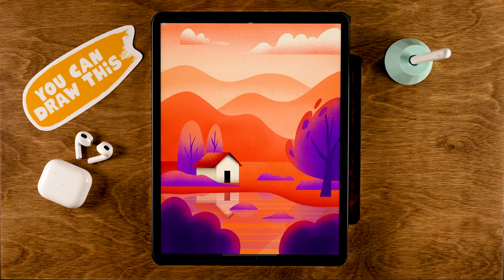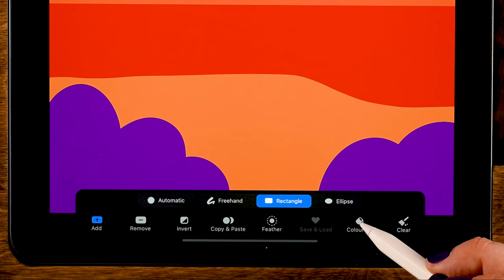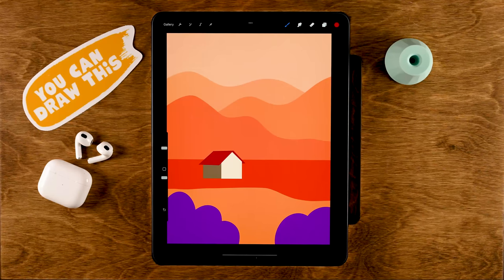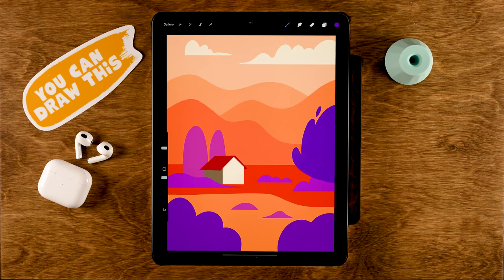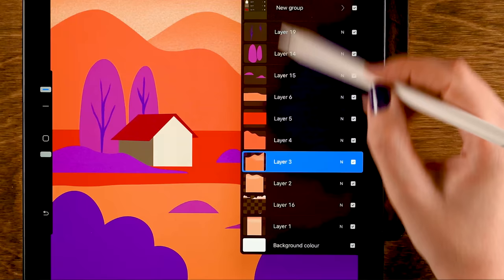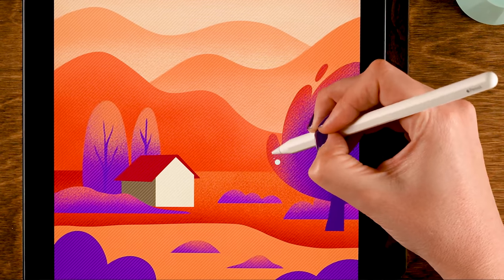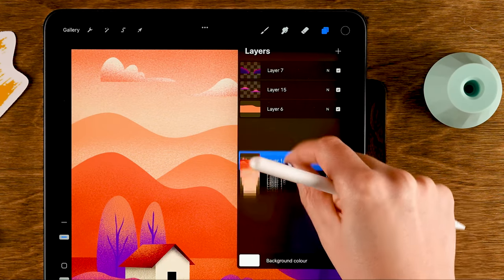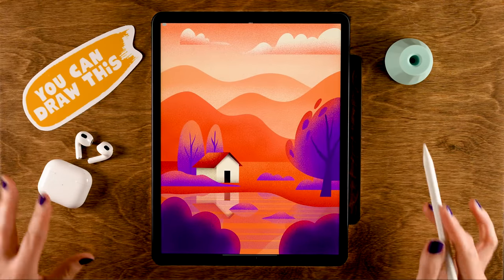ANYONE Can Draw this LANDSCAPE in PROCREATE - Easy Drawing on iPad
You Can Draw This!
Anyone can draw a stylized landscape  following this Procreate tutorial for beginners. I will show you how to draw a landscape in Procreate step by step.

✎ MY GEAR
And here you'll find my Apple Pencil sleeve
And stand

I will walk you through the steps of drawing this landscape for beginners in Procreate. You can draw this landscape using free Procreate brushes only! Plus some brushes from my totally free Treasure Chest full of awesome Procreate brushes. I'll guide you through all the steps in this how to draw a landscape tutorial and remember, if things are going too fast, just pause the video and take your time. I'm sure you can draw this stylized landscape in Procreate!

In this digital drawing tutorial for beginners you will be learning by doing! In this Procreate tutorial I will show you how you can draw a stylized landscape with a house by following some easy steps. You don't need any experience with drawing or with Procreate to be able to follow this easy tutorial.

Let's keep in touch!

- Flo -

Go with Flo! Creative drawing lessons for everyone.
You don't need any experience to be able to follow my drawing lessons for Procreate. Just have fun and keep creating!